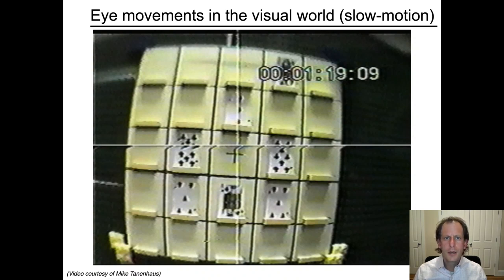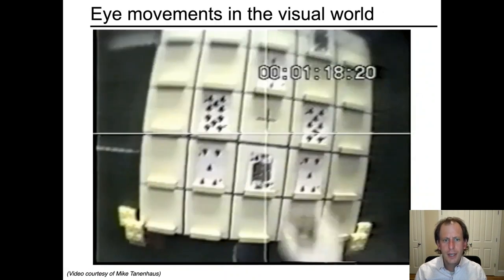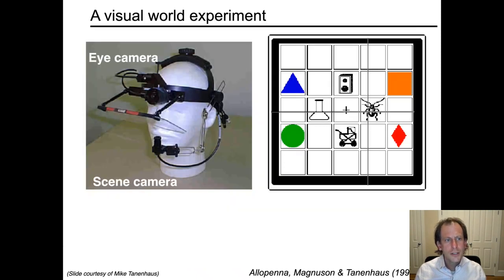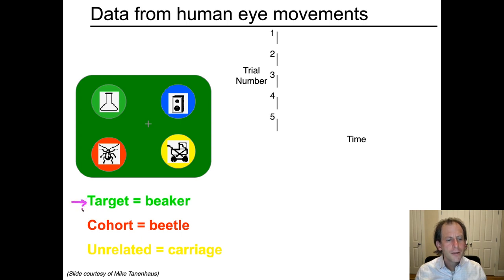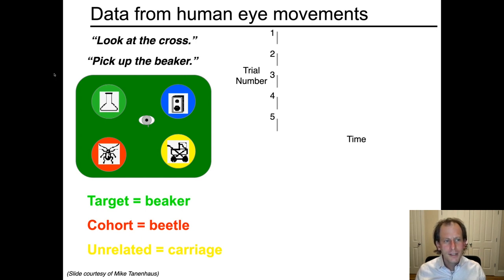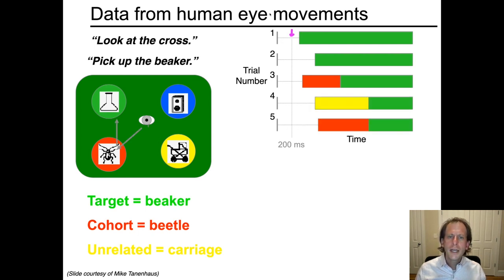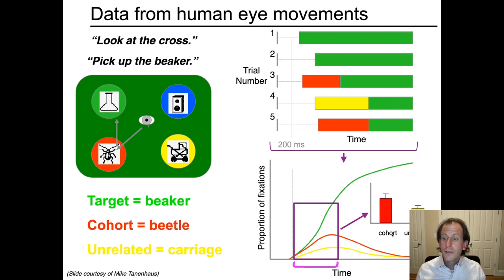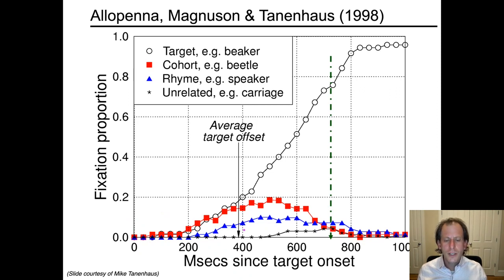Introduction to psycholinguistic methods, part 2: the visual world paradigm